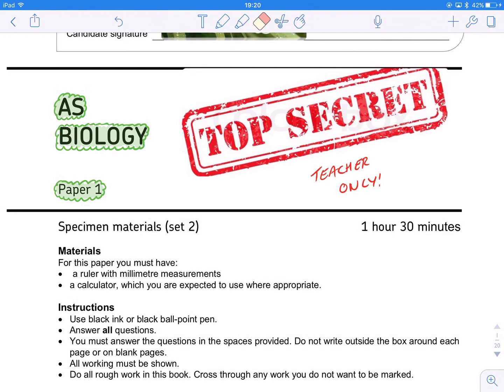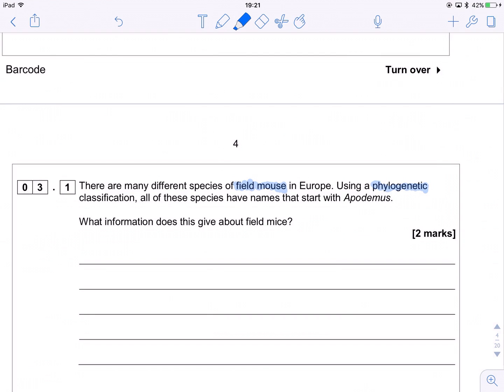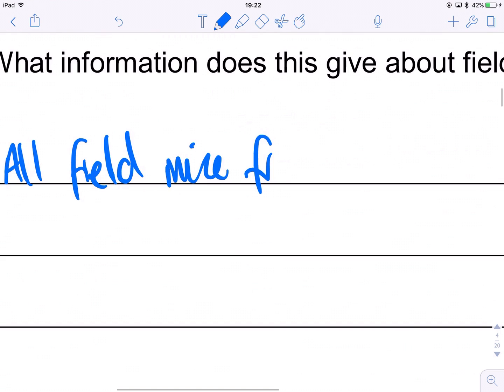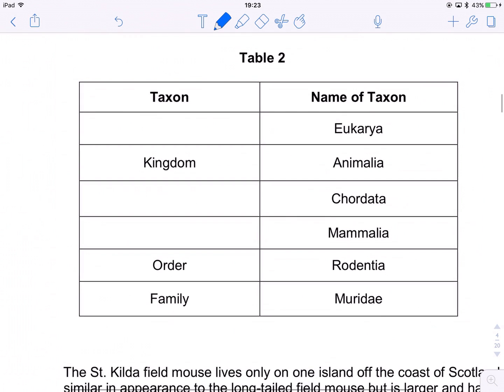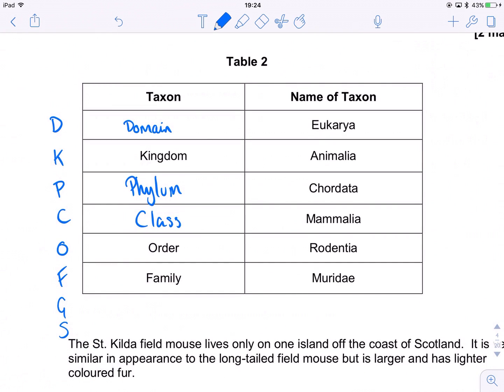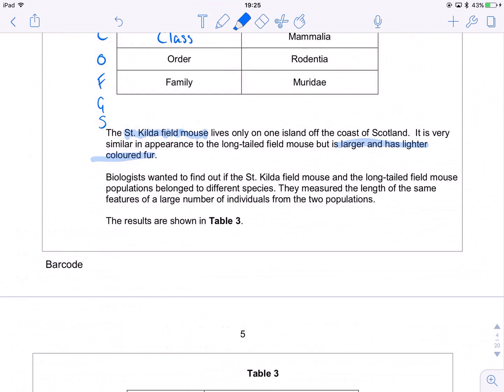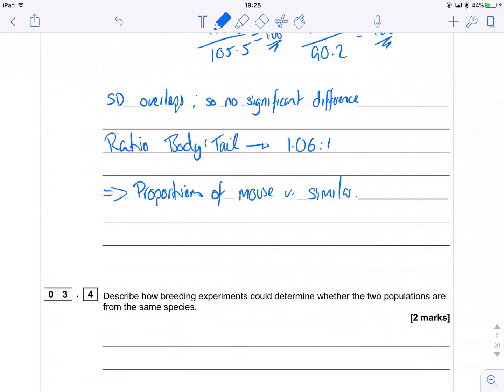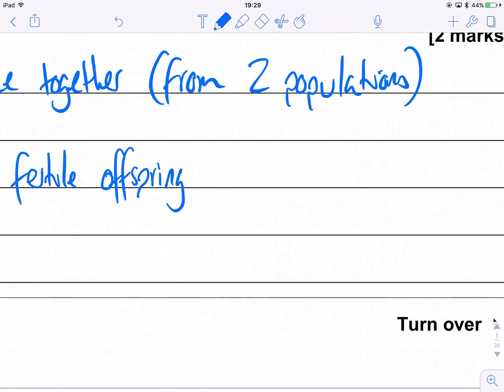Exam Technique (New AS/A Level) - Q3 Classification - Secure Specimen Paper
From the 'Teacher access only' pack of specimen assessment materials; here I go through Q3 for the new spec.

Classification of Mice.

For AQA Students studying the new specification for exams in 2016 onwards.